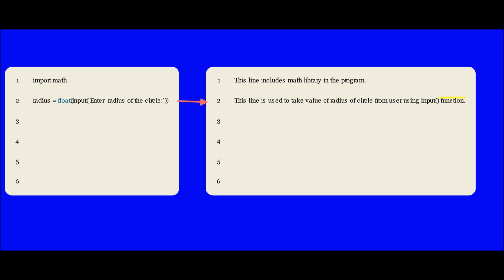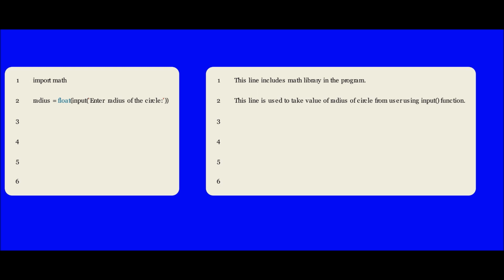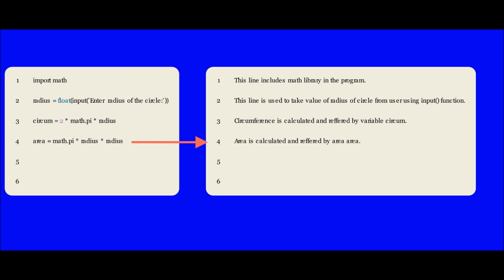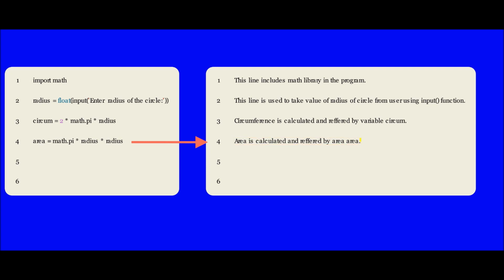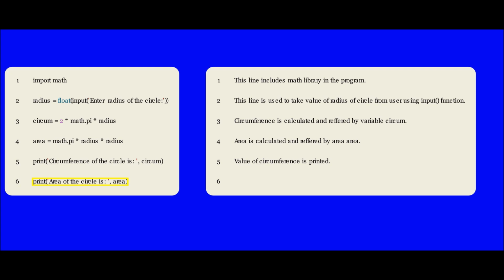Program to Find Out Circumference and Area of a Circle in Python